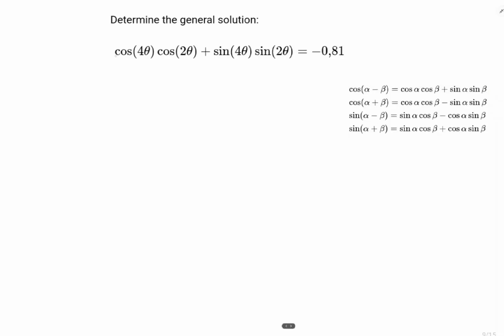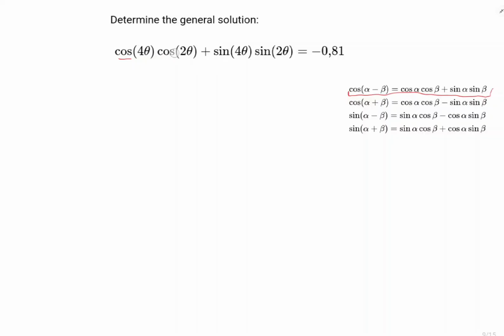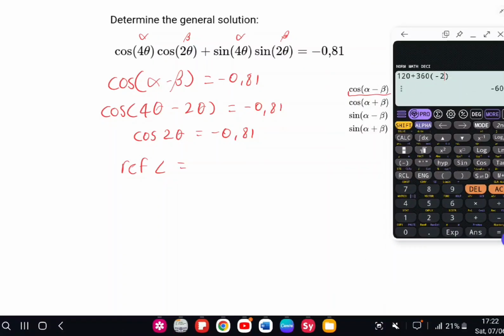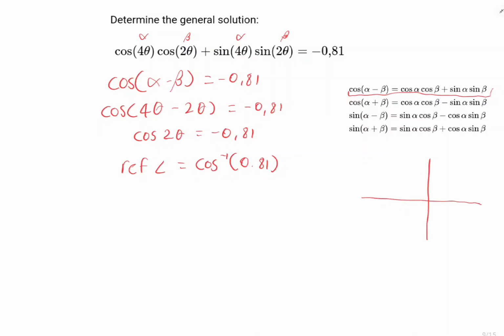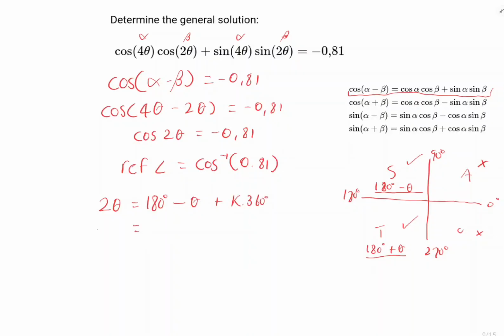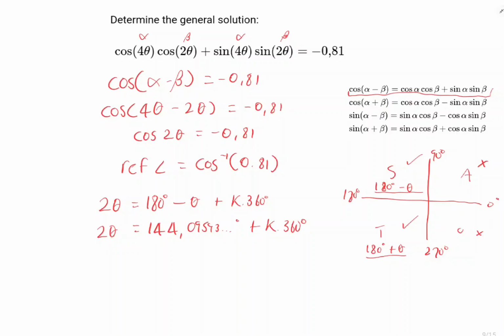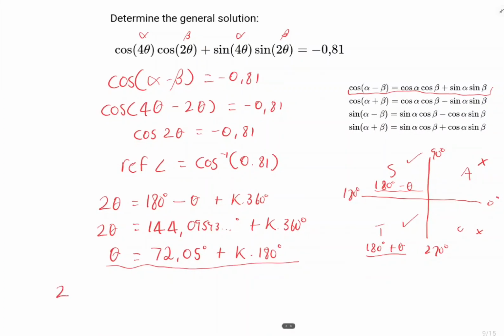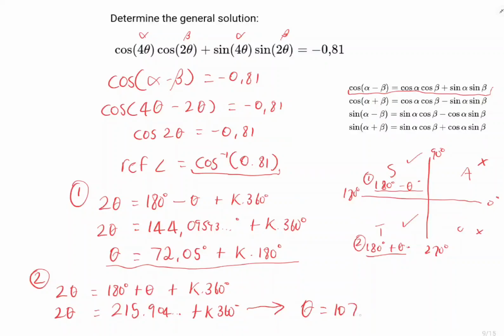General Solution Of Trigonometric Equation | Trigonometry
General Solution of the given Trigonometric Equation